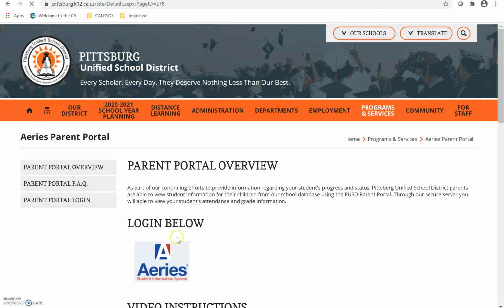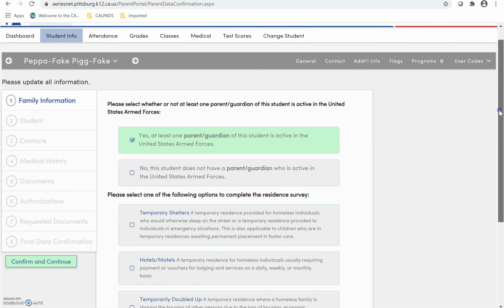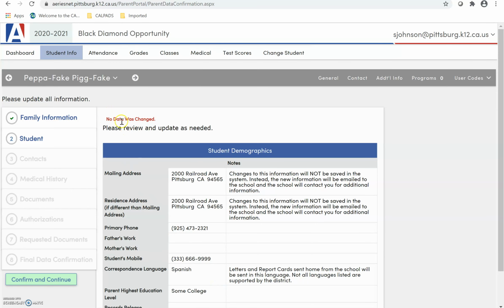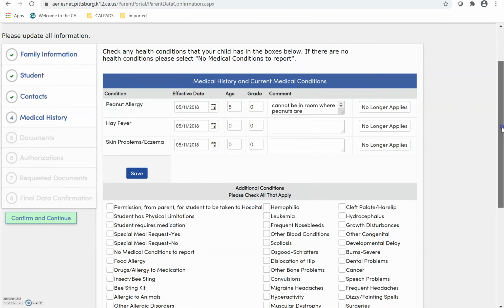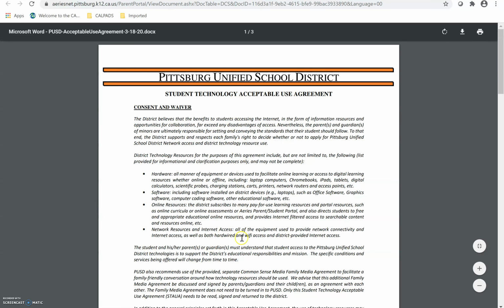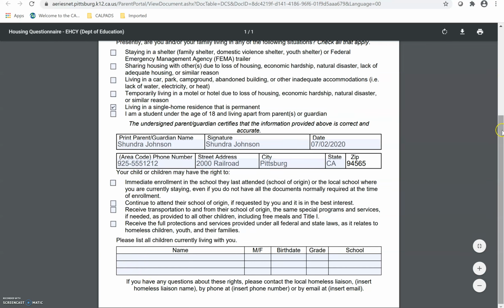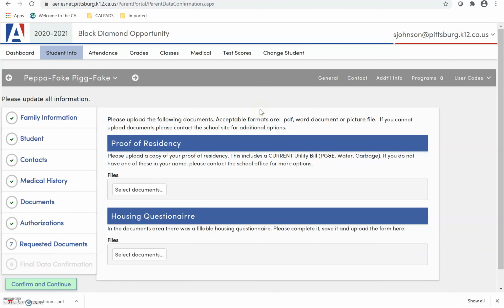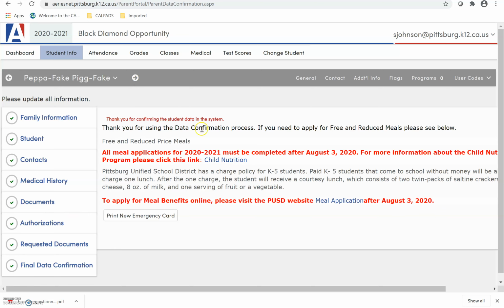Aeries Parent Portal Instructions - Student Data Confirmation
7-8-20: This video shows step-by-step instructions for navigating in the Aeries Parent Portal to confirm student data. Link to Aeries Parent Portal